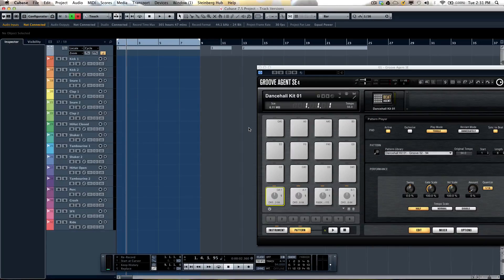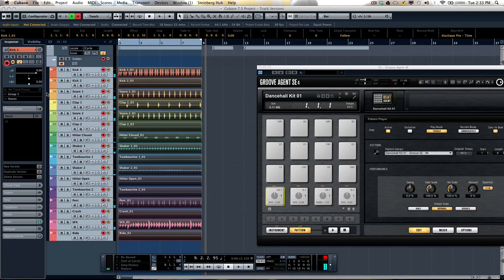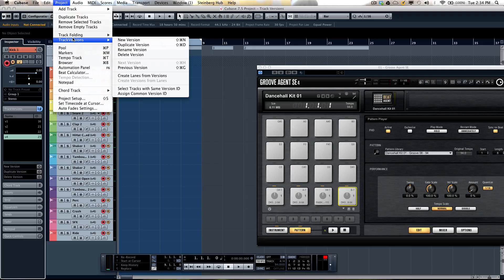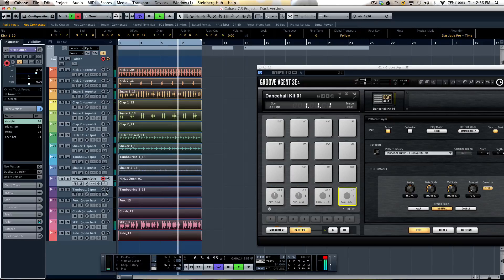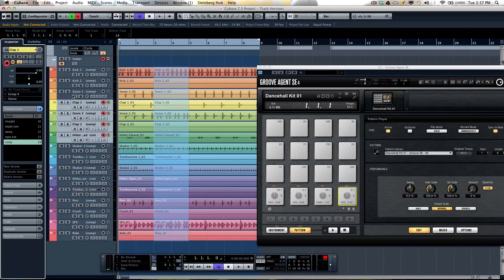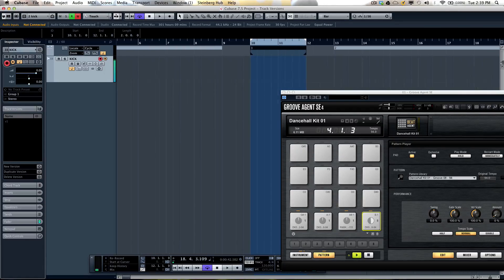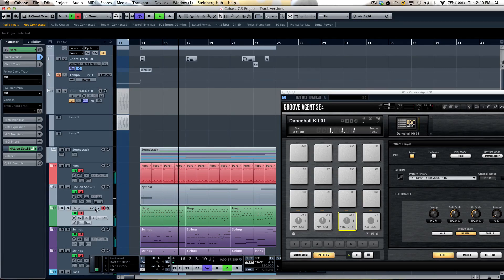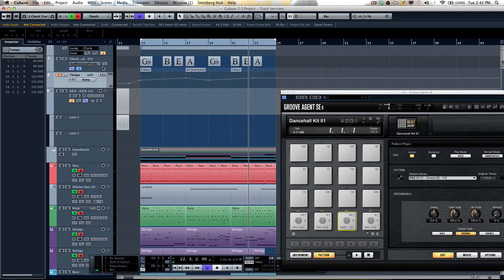How to Use TrackVersions | Advanced Features in Cubase 7.5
Welcome to another video with your host Greg Ondo. This time Greg takes a closer look at TrackVersions, a very useful feature of Cubase 7.5. TrackVersions allows you to capture multiple tracks or work with parallel tracks, letting you come up with the best possible results. Cubase 7.5 supports TrackVersions keyboard shortcuts and there’s so much more to explore! Watch the full feature demonstration and start using this powerful feature today!